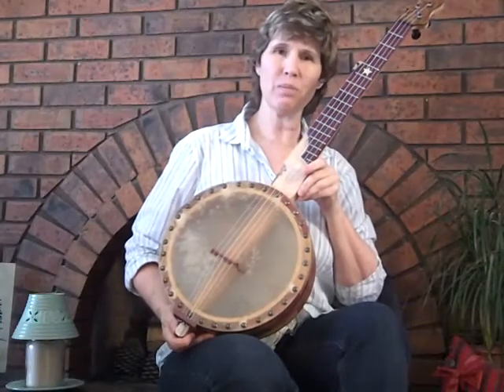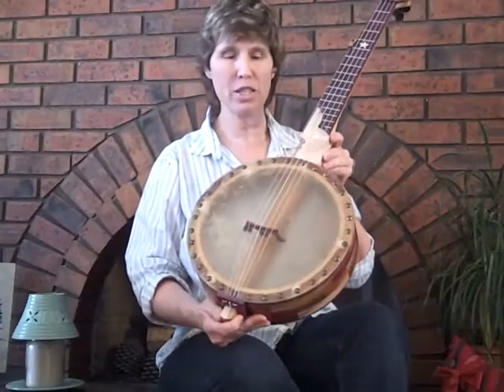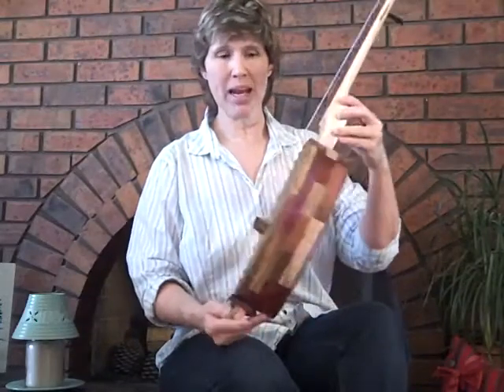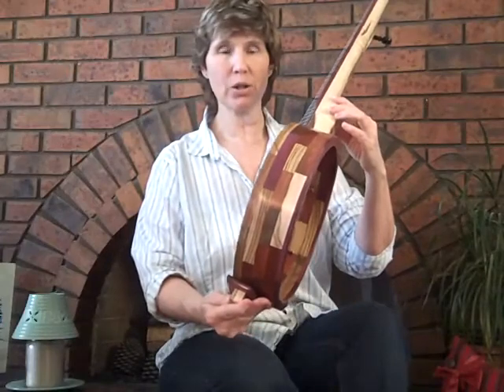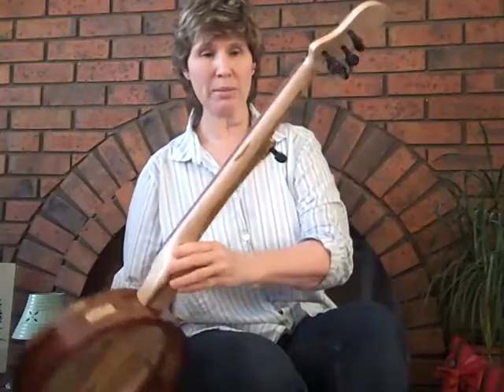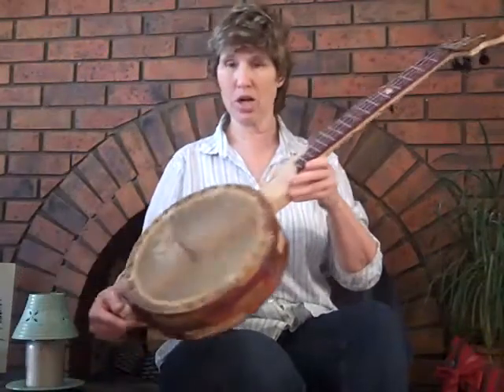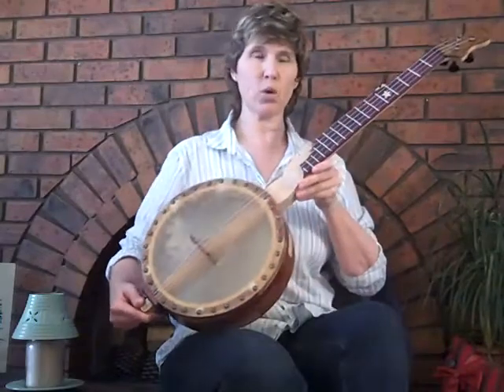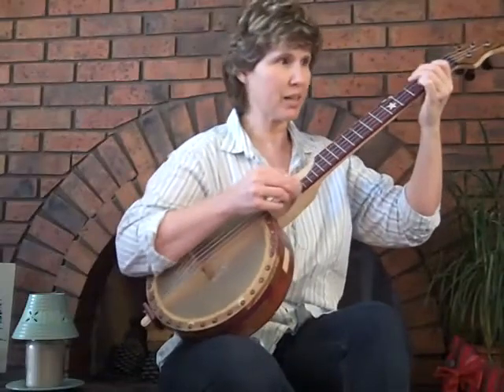Deep Creek StringsTackhead Banjo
Custom tackhead banjo made by Jeff Delfield of Deep Creek Strings. Awesome banjo! Wormy maple neck, multiple woods used on rim, purple heart, bloodwood, mahogany, maple. Rosewood peghead, Purpleheart fretboard with star inlay at the 5th fret. Nylgut strings, dyed skin head, mechanical tuners.